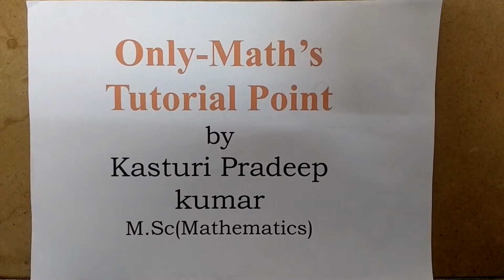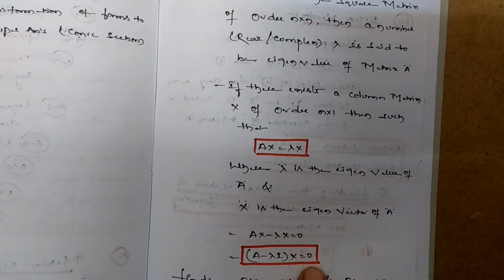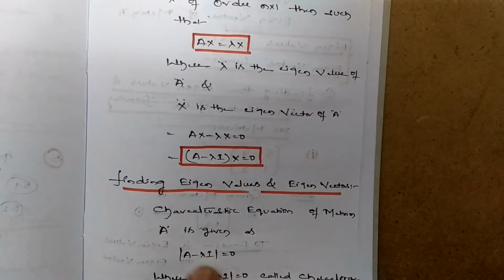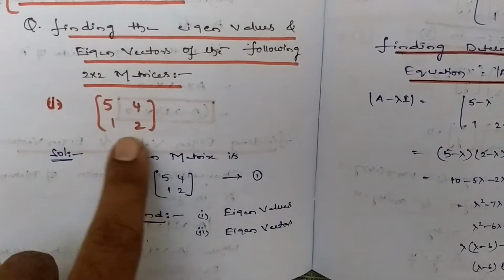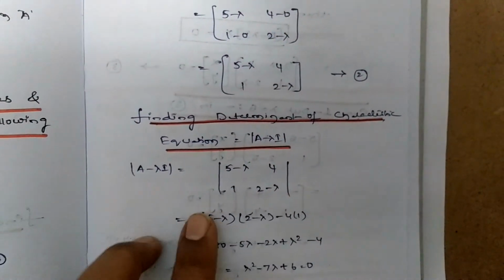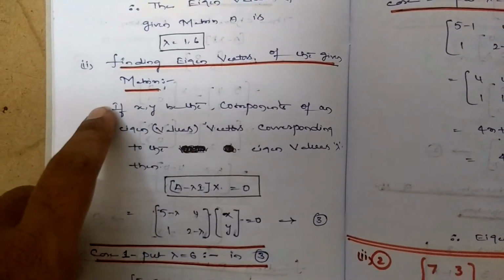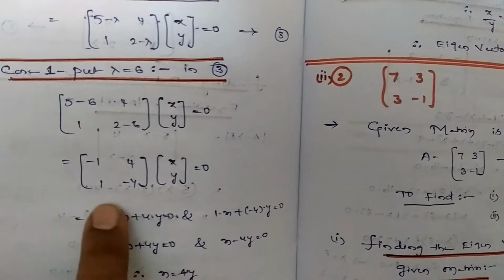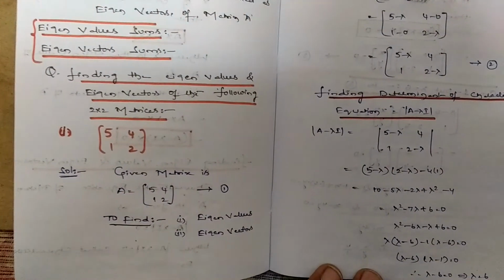Btech-M1-Eigen values And Eigen Vectors(1)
Only Maths Tutorial Point by Kasturi Pradeep kumar